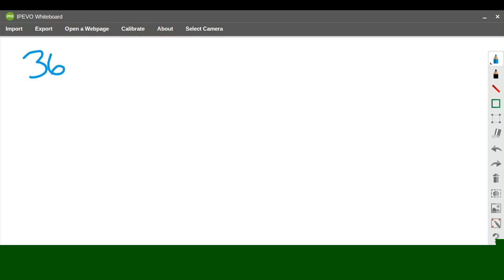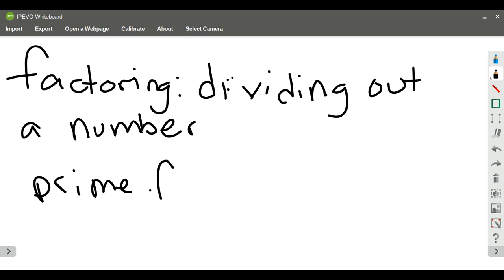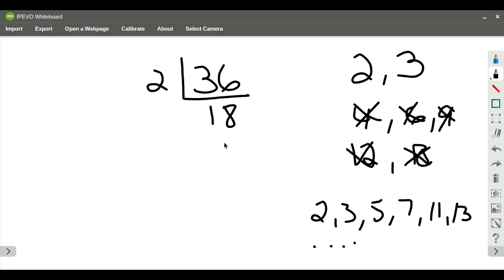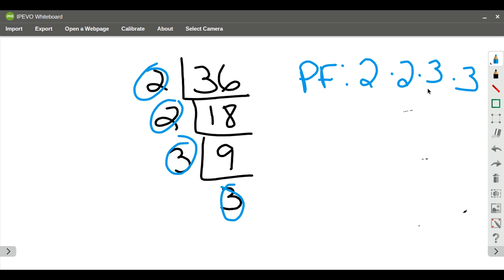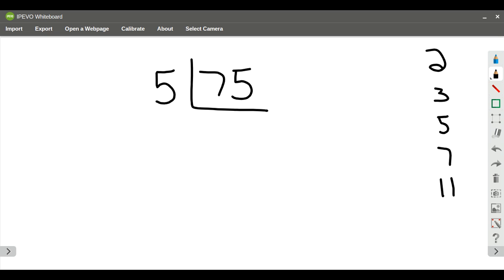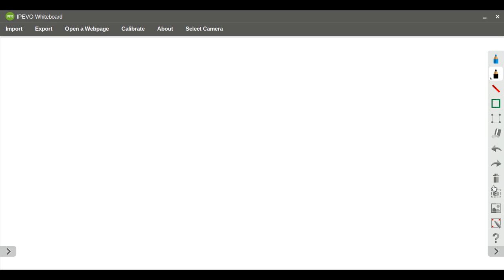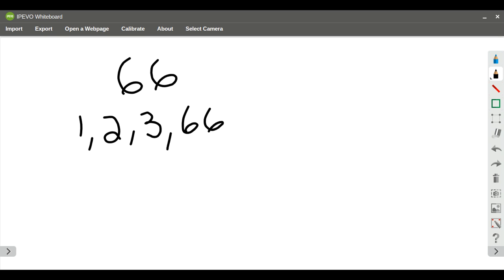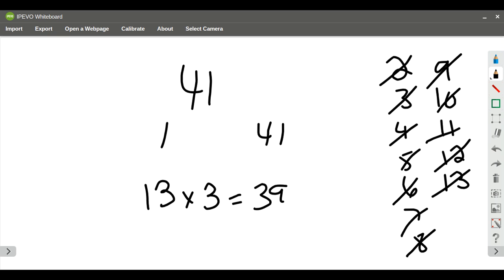8-1 Prime Factorization